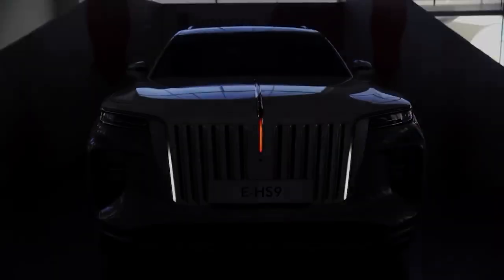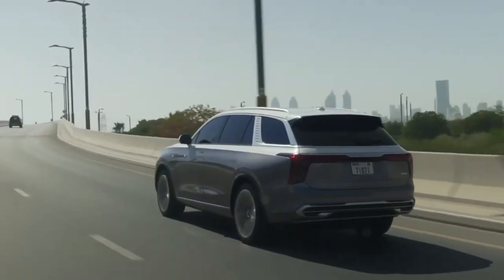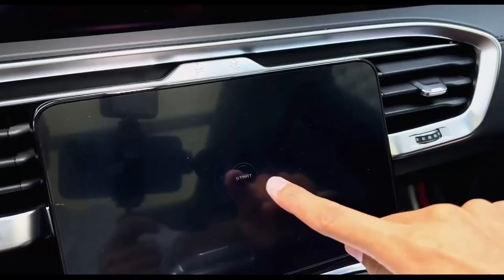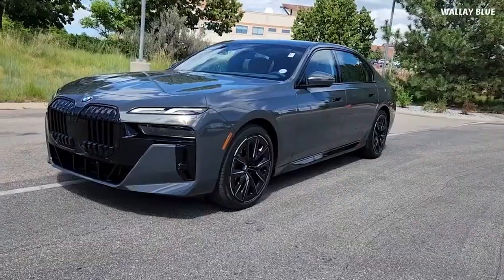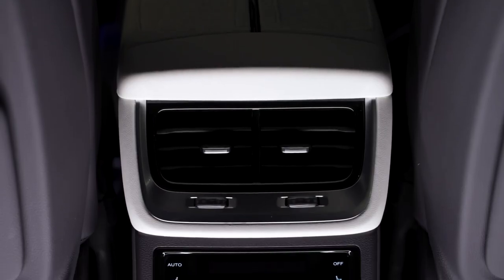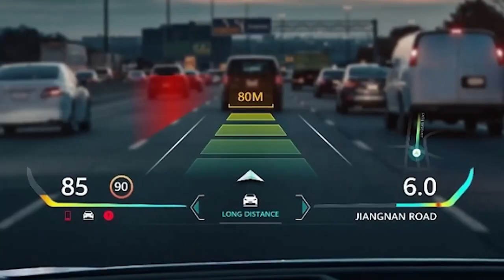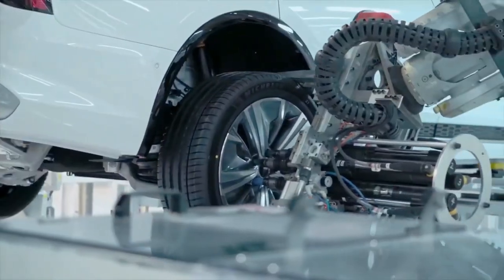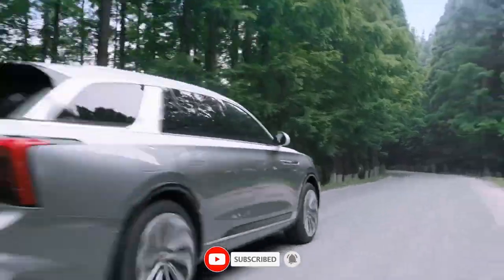China Unleashes Game Changing Luxury Car!!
China Luxury Car,china luxury car 2023 ,hongqi h9 2023,china luxury electric car.

The Hongqi E-HS9 is an unapologetic luxury SUV ready to take Rolls-Royce by the horns!

Over the years, the Chinese automotive industry has evolved significantly, and now they're giving established car manufacturers a run for their money.

The newly unveiled Hongqi E-HS9, a fully electric luxury SUV from one of China's top premium brands, is a car that wrestles with the best of the best – the Rolls Royce brand.

 But can this car really steal the spotlight from Rolls Royce? And what are some of the features that we should expect?

Inspired by Wallay Blue, Strictly Cars, and It's Electric.

Inspired by : China's Luxury Car Is A Threat To Rolls-Royce, Mercedes, BMW, and Bentley

Inspired by :A Look At 10 INSANE Chinese Luxury Cars!

Inspired by :China Revealed A Luxury Car That Shakes The Entire Car Industry

Inspired by :Unresistable Car From China Shocks The Entire Car Industry

Inspired by :China Revealed Luxury Car And Shocks The Entire Car Industry!

On WHEEL TALK  we will go through Automotive, EVS, and hybrid cars.

Welcome to WHEEL TALK In this channel we will explore all car news .We will also dive into the revolutionary ev industry and discuss hybrid suv , hybrid cats , electric cars and everything renewable energy.